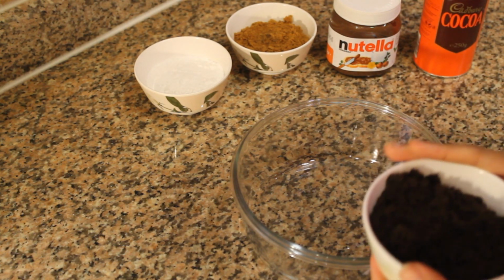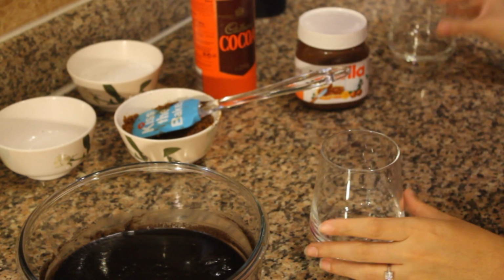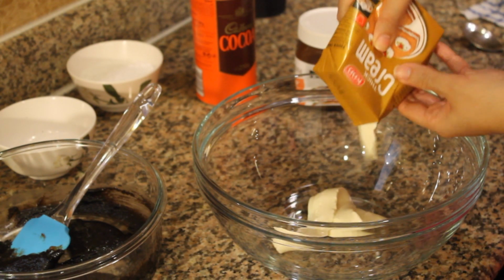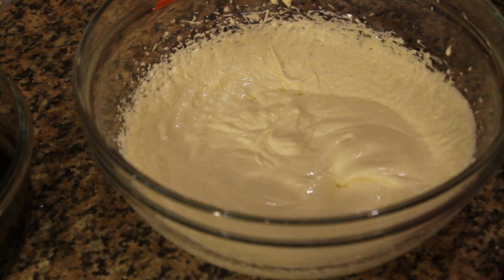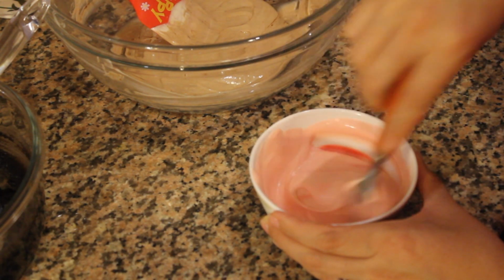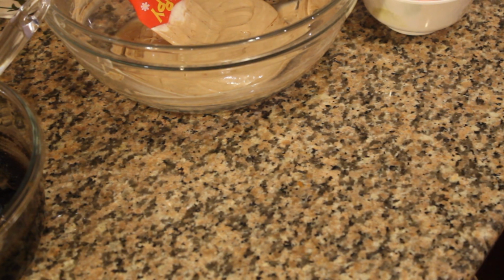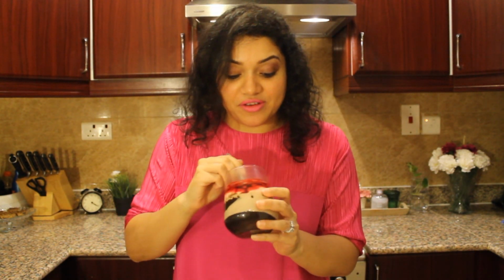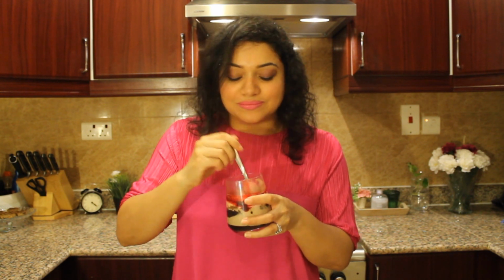PINK CREAM BISCUIT PUDDING {BREAST CANCER AWARENESS}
Hi Beautiful!
October is here and almost gone in a few days!
And how can I let it go without sharing this beautiful dessert to all my beautiful women out there? Especially October being the month of Breast Cancer Awareness.
Here is a little something I would like to offer you amidst whatever maybe the struggle you are going through now.. I want to let you now.. You are Not Alone. There is Love, Faith and Hope with you as your Constant in your Journey. You only need to Believe! :)

Today's recipe is a Biscoff-Oreo Cream Pudding...
INGREDIENTS:
Oreo - 10 biscuits
Biscoff - 15 biscuits
Butter (melted) - 100 grams
Heavy cream - 400 grams
Powdered sugar - 6 tbsp
Nutella- 1 tbsp
Red food color - 1 drop

Love & Spice!